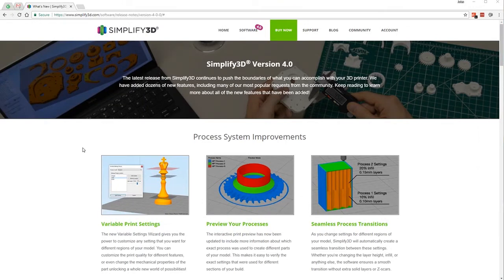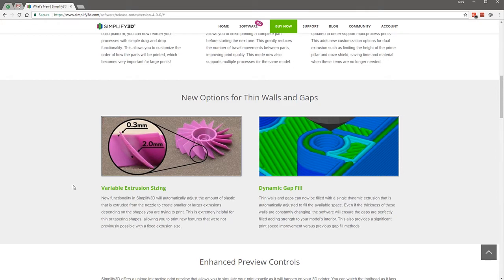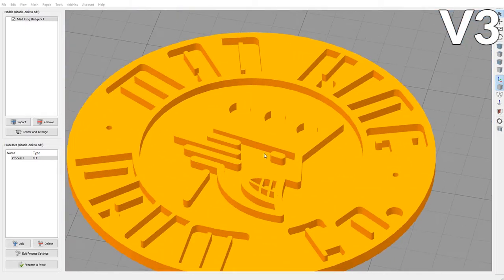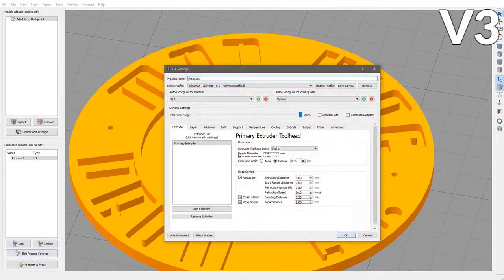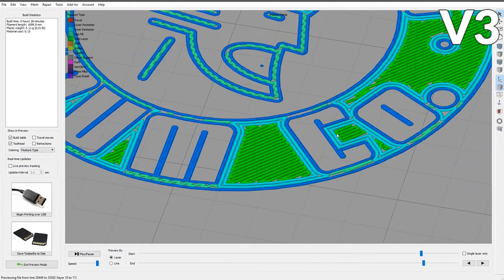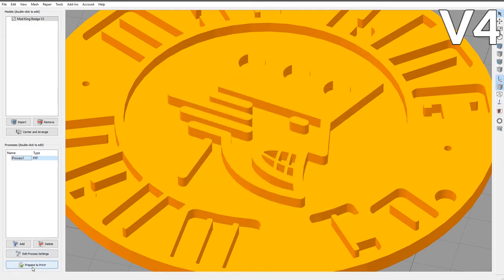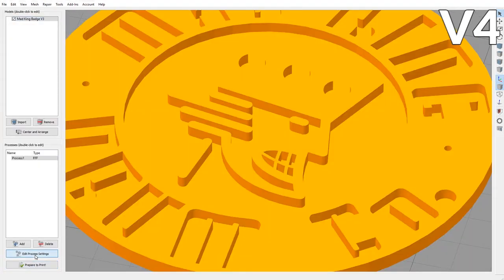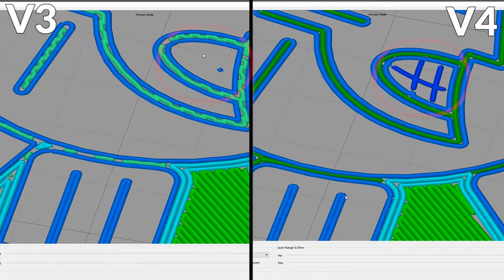Simplify3D Version 4 - Variable Extrusion Sizing & Dynamic Gap Fill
Any details, links and background info on this video can be found